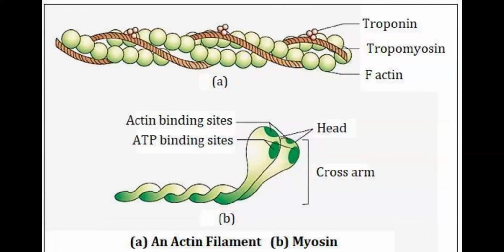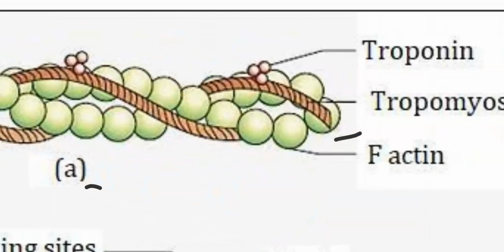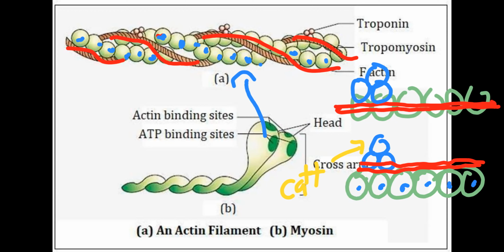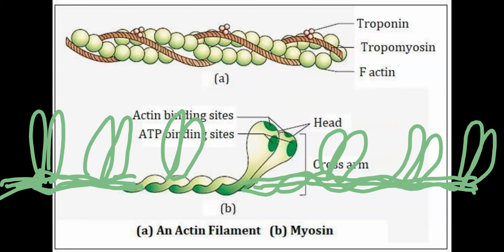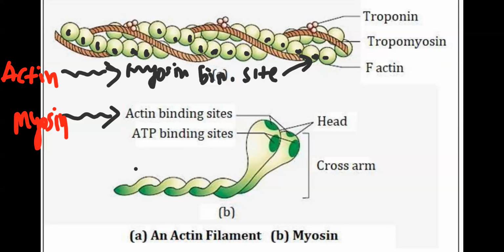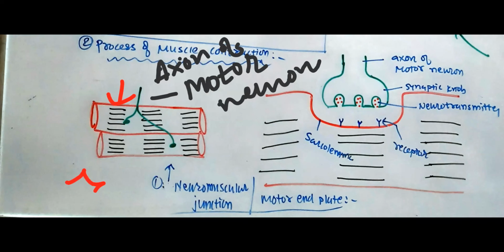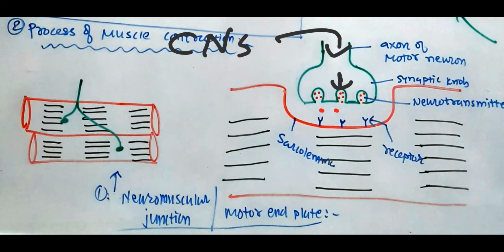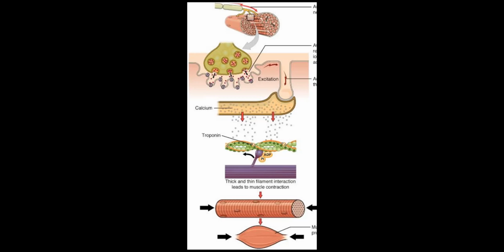ch.20 lecture 2 Topic: structure of contractile proteins